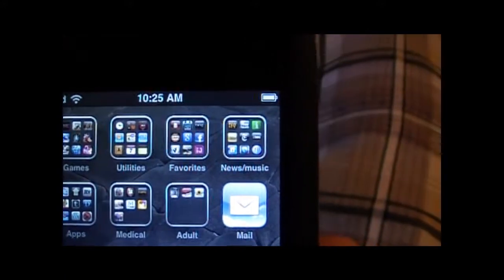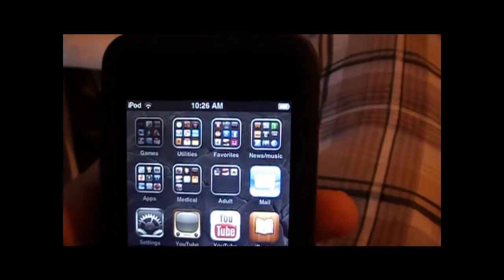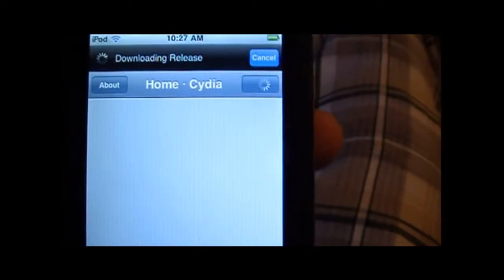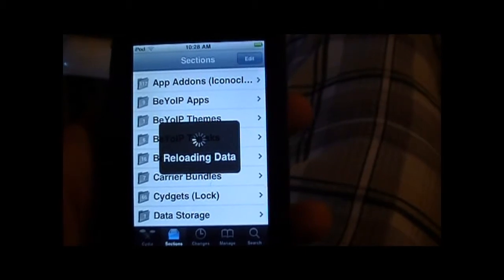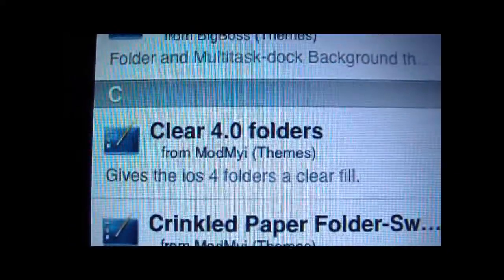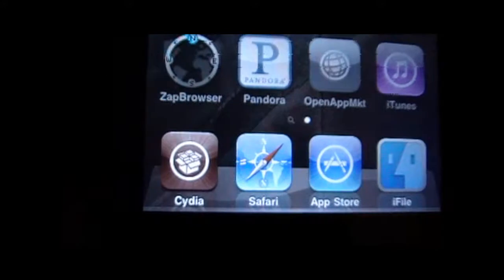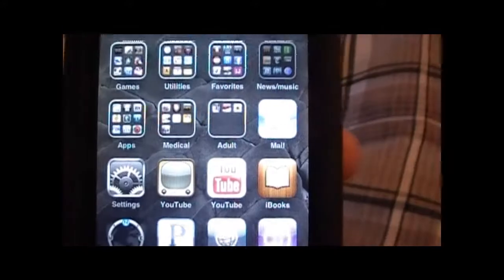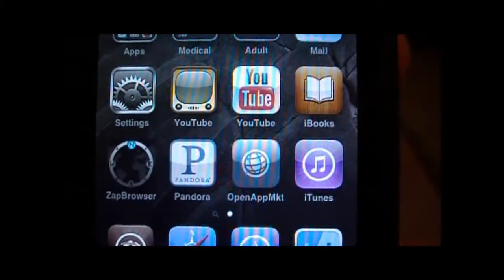Theme folders & multitasking on iOS4.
with the jailbreakme release themes for the folders and backgrounding panel are starting to trickle into cydia. search in cydia for folders and you'll see em all. i am using the louis vitton. check ou